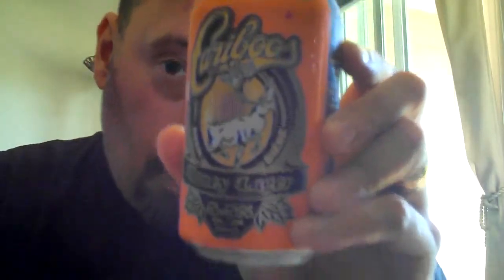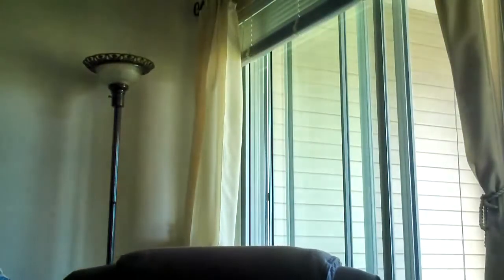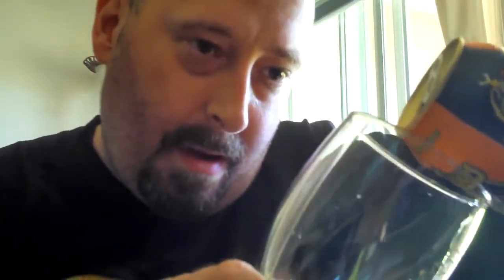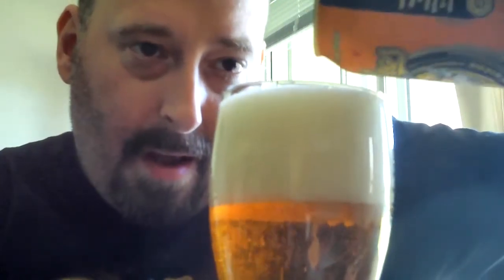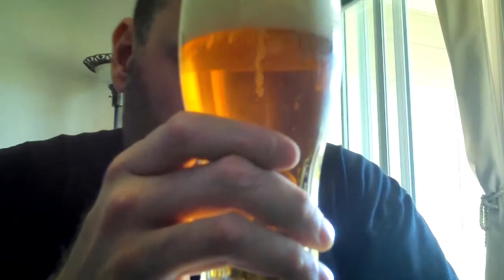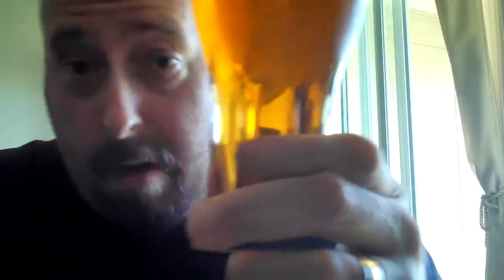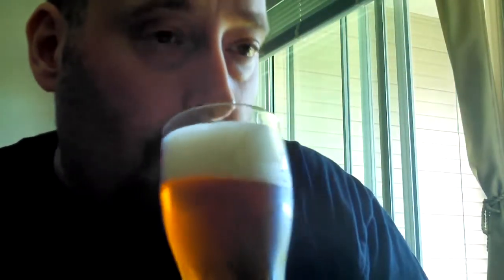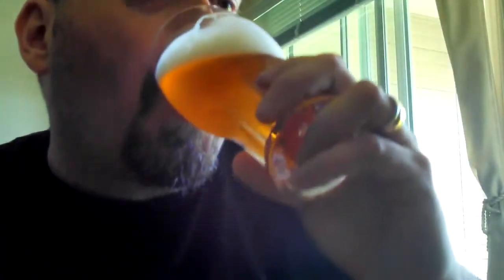New BEER TASTING! Cariboo Honey Lager!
Cariboo Honey Lager! A hot day and a nice 6 pack of a new Beer so why not? Here is my impression of Cariboo Honey Lager!

CARIBOOBREWING.COM